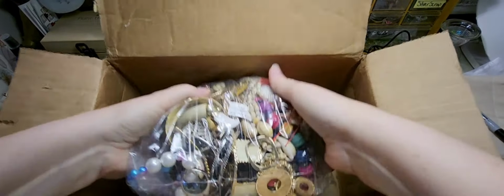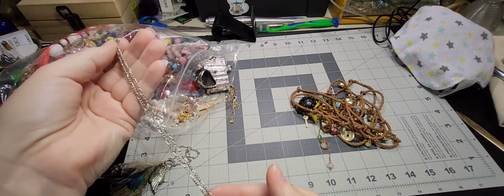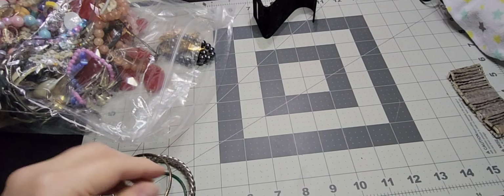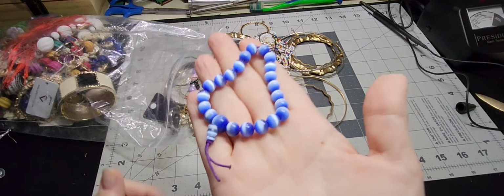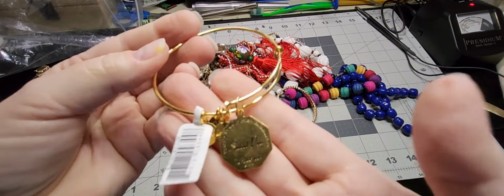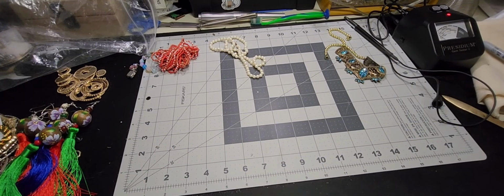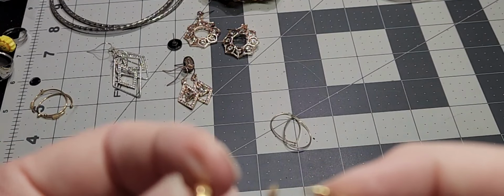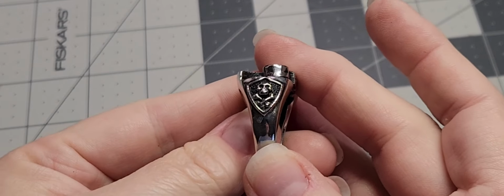Goodwill Bluebox NJ Jewelry Unboxing 3 of 3 Is this location worth the hype? Better than TN or ATS?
0324BBNJ152